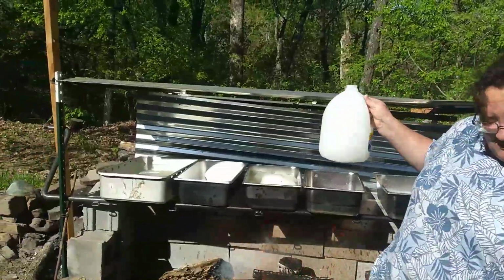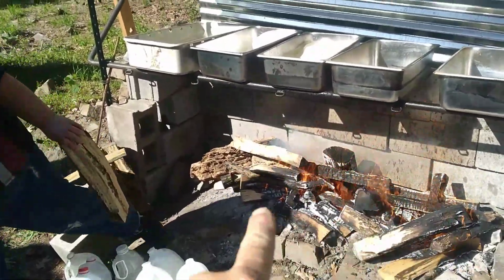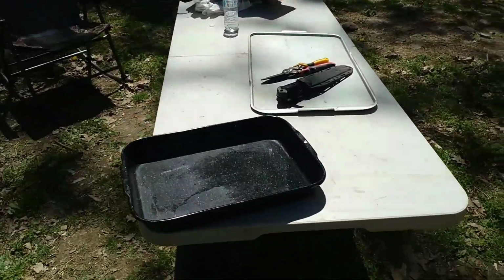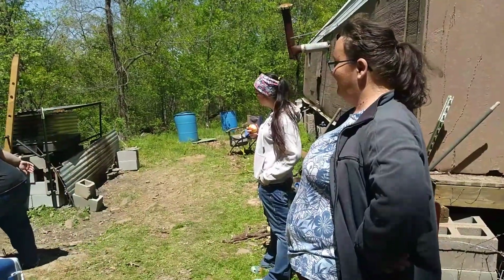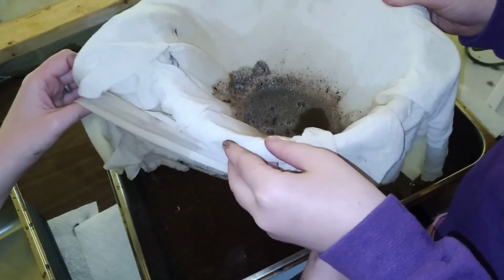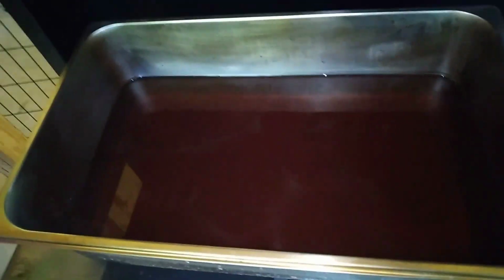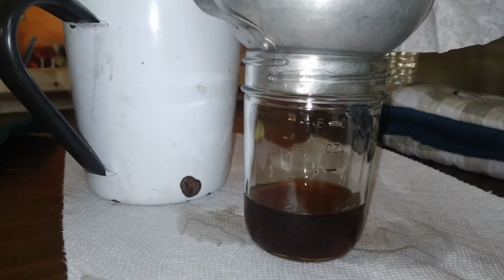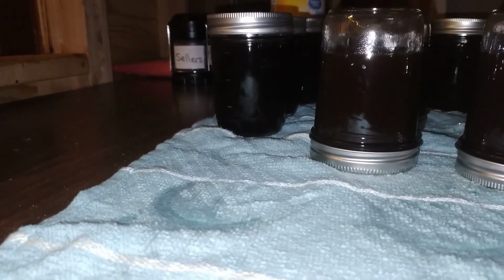Pour It on flapjacks!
The final video of this year about making our own syrup.  The process took about 12 hours and we cooked down 23 gallons.  We had 4 aluminum pans about the size of a chafing dish only deeper and a larger metal pan. As the sap cooked down, we consolidated pans until we wound up with just two that went inside on the wood cookstove for the finishing session.  The yield was 14 1/2 pint jars.  Our particular trees give the syrup a marshmallow vibe as one lady described it, and is very sweet. We are encouraged by the result and will do more sap next year.  In the first cooking, which was younger sap, and with better filtering, the syrup was much lighter colored but has the same marshmallow overtones.